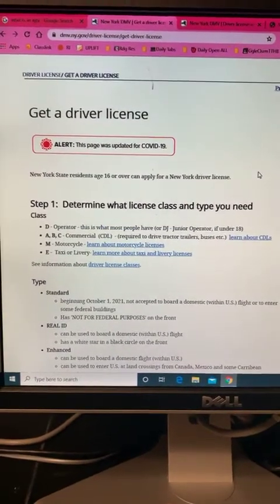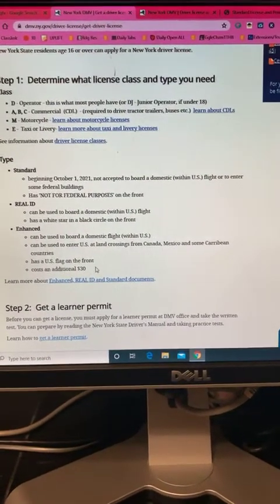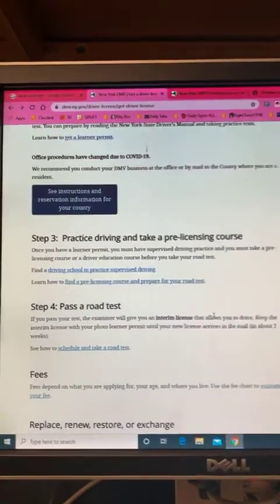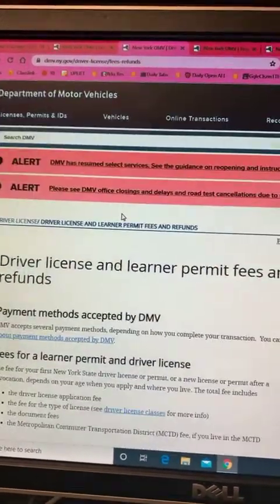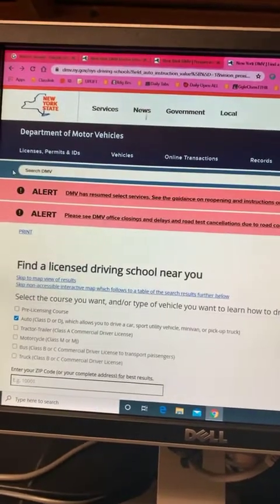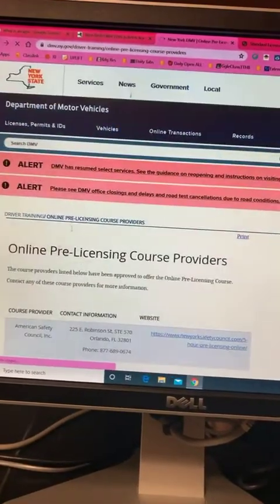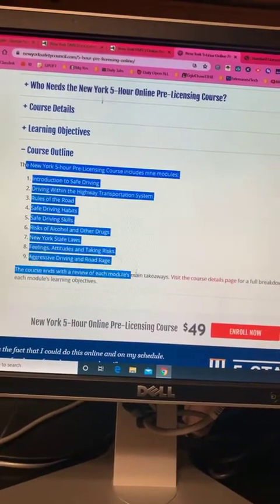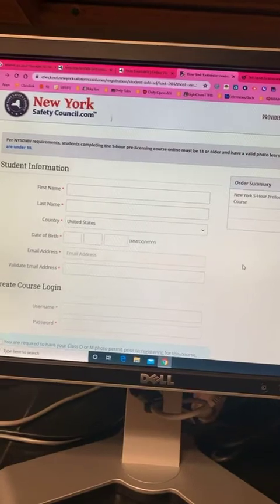How to get a NYS Driver’s License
If you don’t have a permit. Watch that video first!